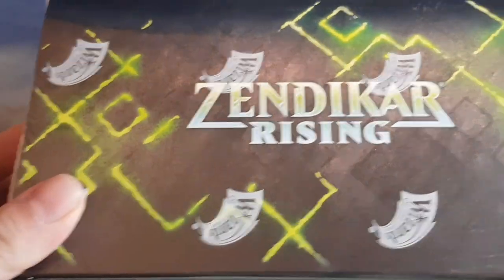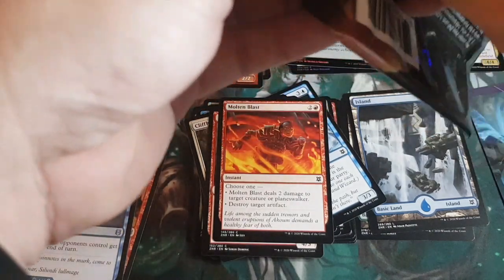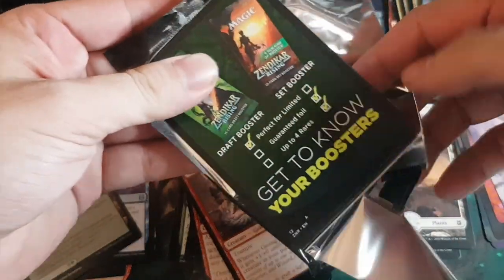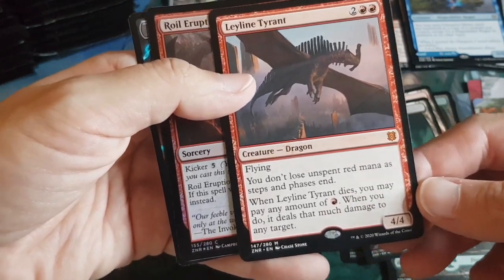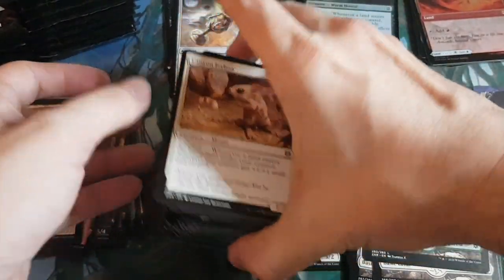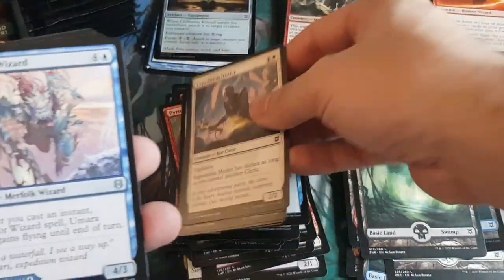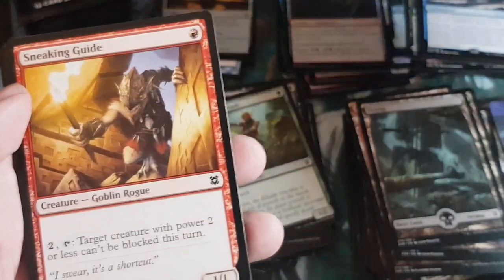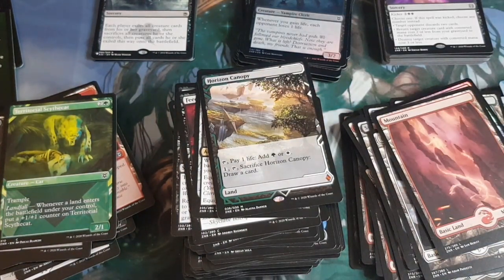Zendikar Rising Set Booster Box Opening | Chumq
Crackin' a whole Zendikar Risking Set Booster Box! Let's see what we get.